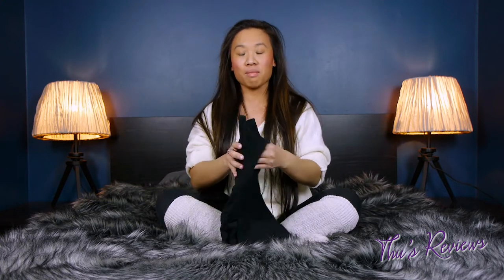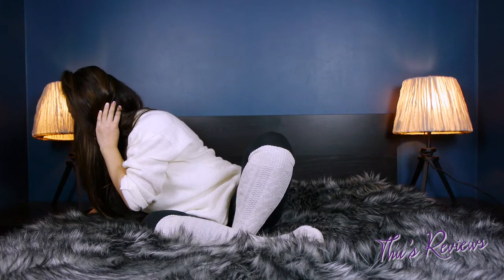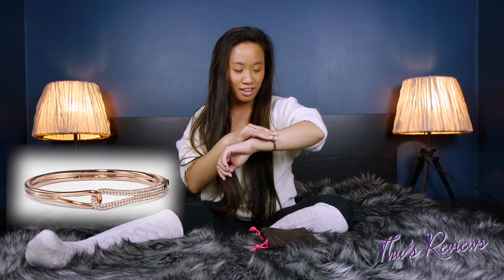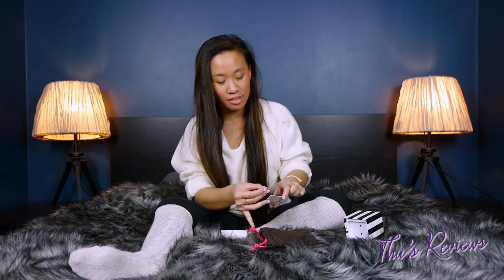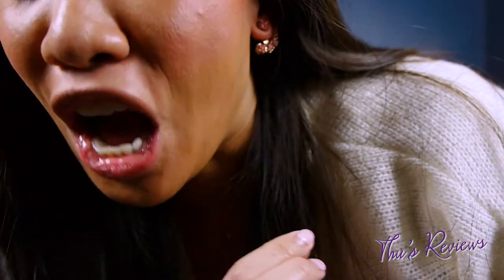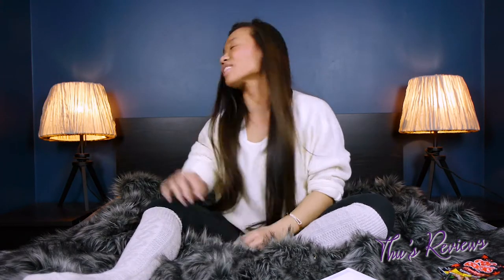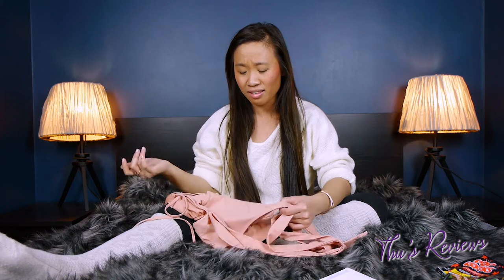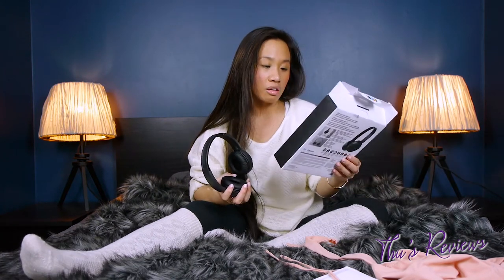What I Got For Christmas 2016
Come see what I got for Christmas. I would love to hear what you got or any comments you see about the video. please check out my blog at thusreviews.com and of course subscribe to my channel for more awesome reviews or if you just like watching me be silly.